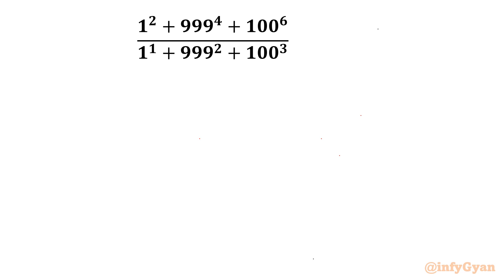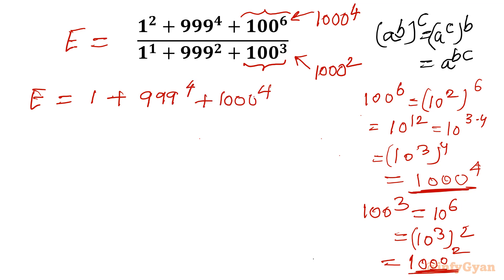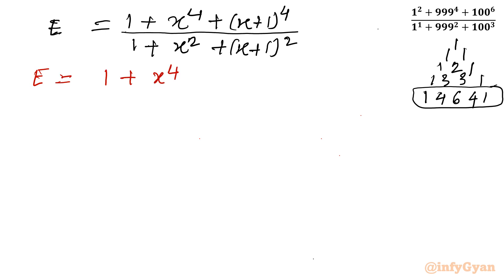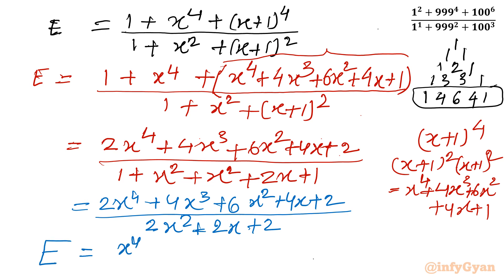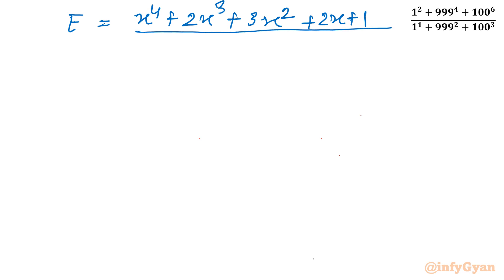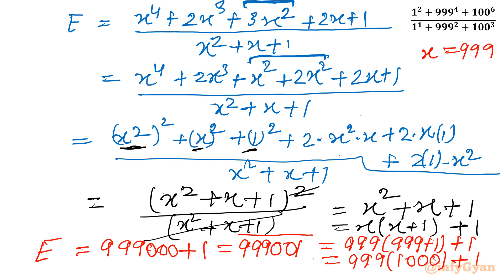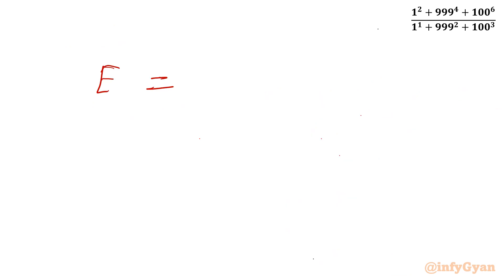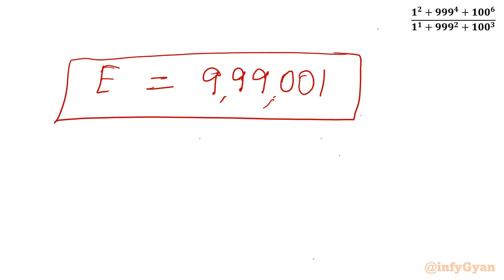A Math Olympiad Expression | You Should Try This!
Dive into the world of Math Olympiad with this exhilarating challenge! Can you simplify this complex expression? Put your algebra skills to the test and see if you can crack the code. Join us for an exciting journey of problem-solving and mathematical discovery! 💡🧮

📘 Topics covered:
Introduction to the Three Methods
Expressions
Math Olympiad
Math Olympiad Preparation
Rational Expression
Algebraic Identities
Algebra
Pascal's triangle
Exponents
Exponent laws
Substitutions
Binomial expansion
Math Tutorial
Problem solving
Math Enthusiasts
Mathematics
Math skills

Timestamps:
0:00 Introduction
0:26 Method-1
0:30 Properties of exponents
2:15 Substitutions
4:00 Binomial expansion
7:15 Algebraic identities
9:30 Method-2
11:20 Method-3
13:24 Answer

We'd love to hear from you! Did you manage to simplify the expression? What other math problems would you like us to cover?